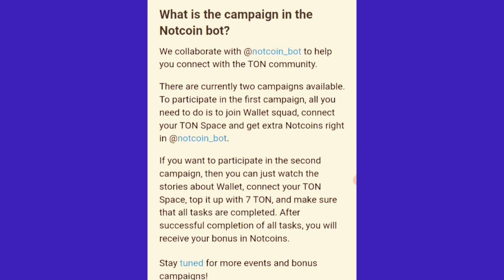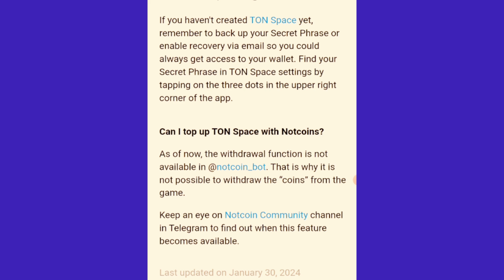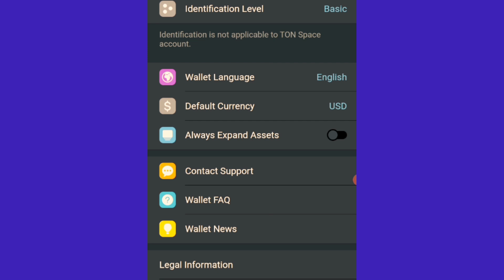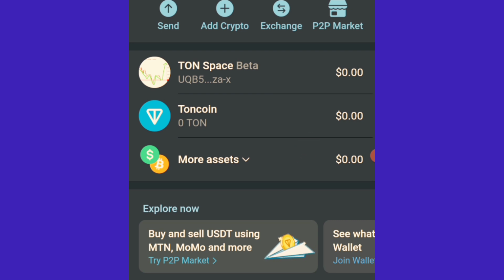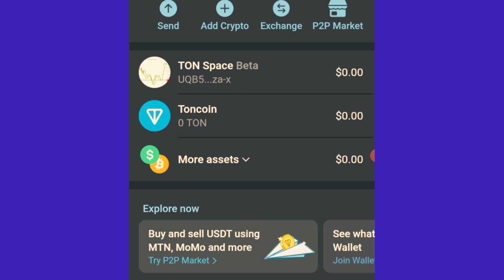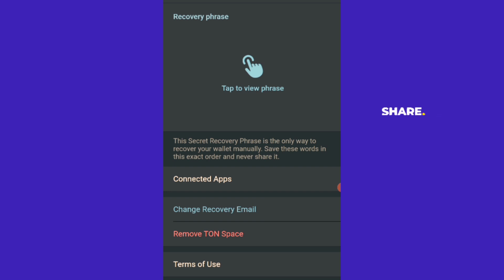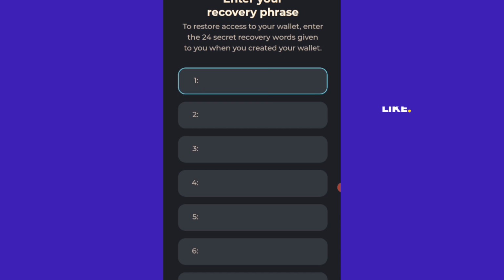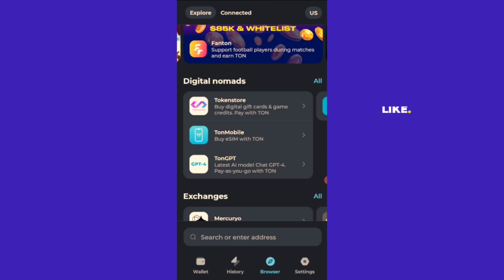$2k From NotCoin Withdrawal : Create Ton Space Telegram Crypto Wallet For NotCoin Full Tutorial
Notcoin crypto airdrop withdrawal is fast approaching, here's is a tutorial on how to create telegram Ton wallet for notcoin crypto airdrop withdrawal.